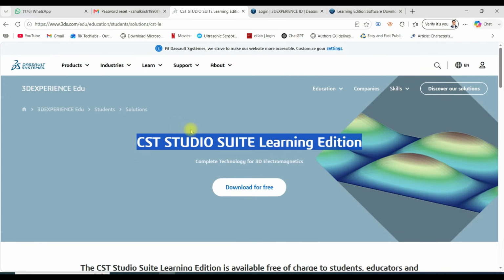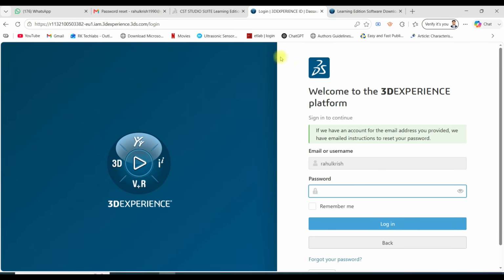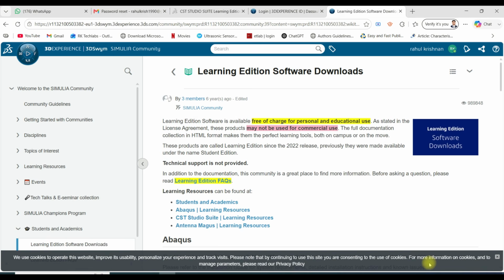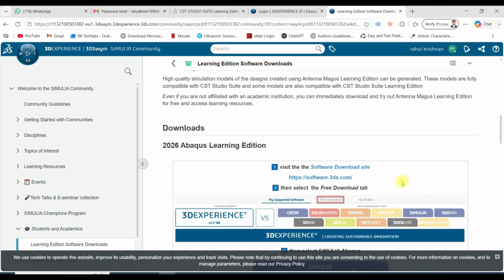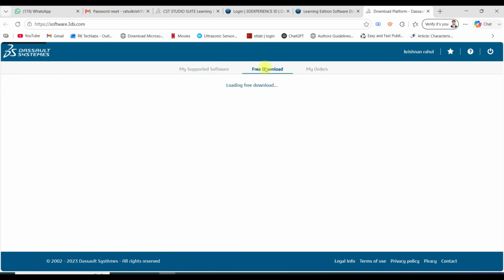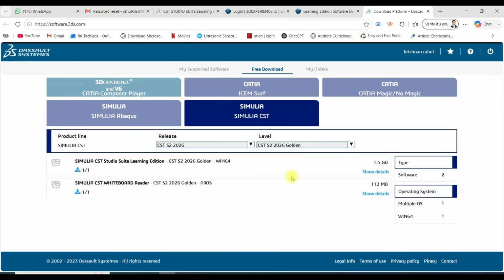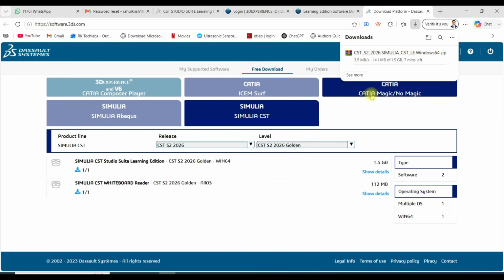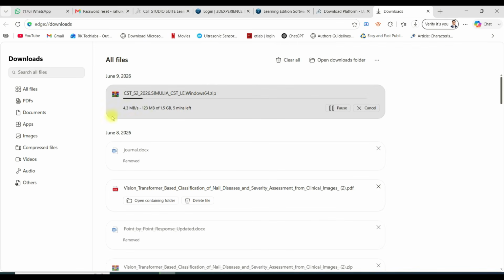How to Download CST Studio Suite Learning Edition for Free (2026) | Complete Step-by-Step Guide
In this video, I show you how to download the CST Studio Suite Learning Edition completely free from Dassault Systèmes.
This tutorial covers:
✅ Accessing the official CST Learning Edition page
✅ Creating a Dassault Systèmes account
✅ Downloading the software installer
✅ Student and educational licensing information
✅ Getting started with CST Studio Suite

CST Studio Suite is one of the most widely used electromagnetic simulation tools for:
📡 Antenna Design
📶 RF & Microwave Engineering
⚡ Electromagnetic Compatibility (EMC)
🔋 Power Electronics
📱 Wireless Communication Systems

Dassault Systèmes CST Studio Suite Learning Edition

CST Studio Suite
Antenna Design
HFSS
MATLAB
IoT Projects
Embedded Systems
Research and Publication Guidance